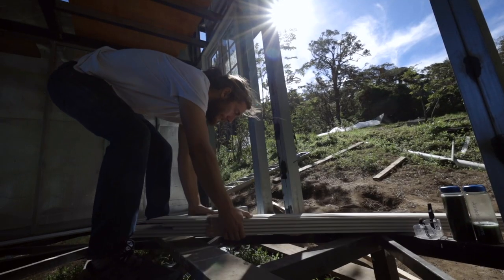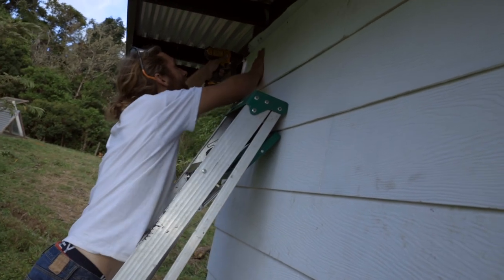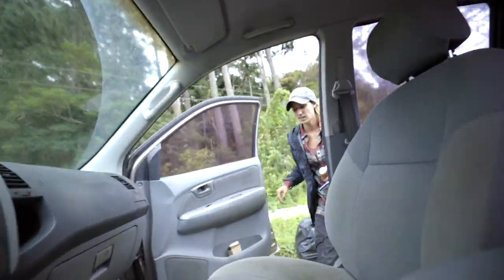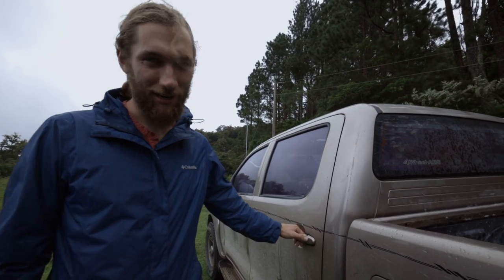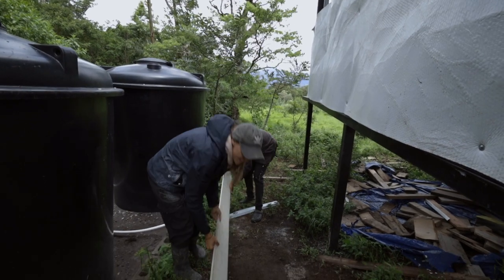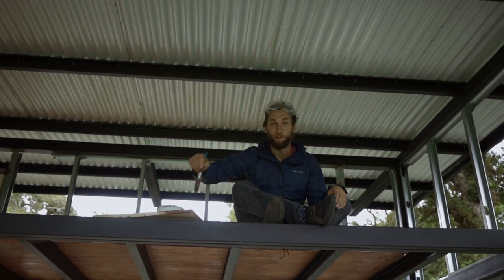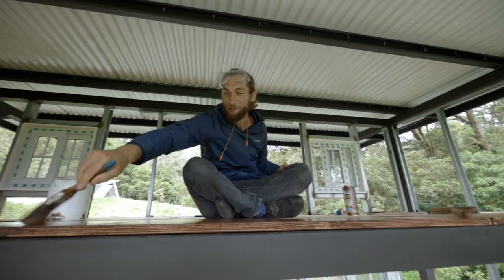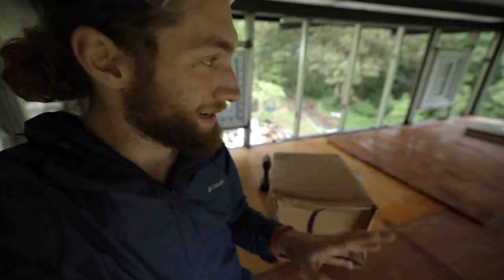THIS IS SUCH A BIG DEAL FOR US!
NEW COFFEE!

Camera Gear
Main Camera
Main Lens
Best value lens
Backup Camera
Less expensive drone

Tools
Impact Driver
Skill Saw
Our New Generator
Our New Welder (not exact same but close)